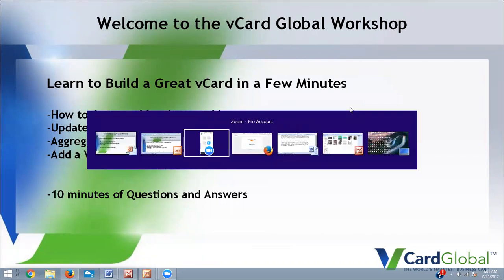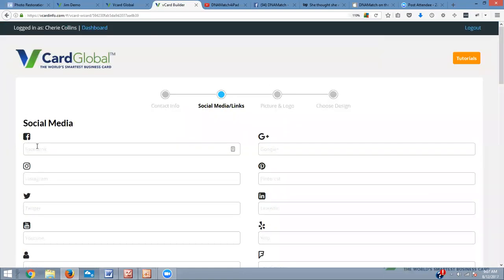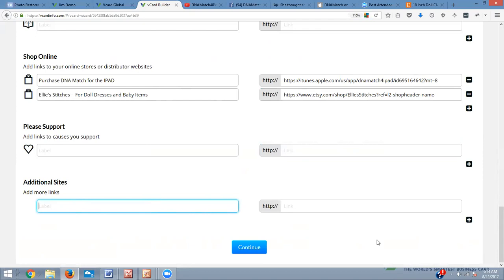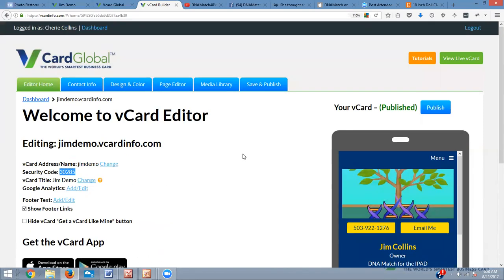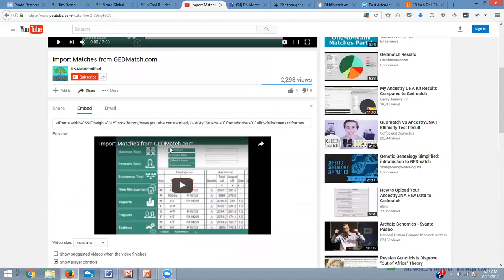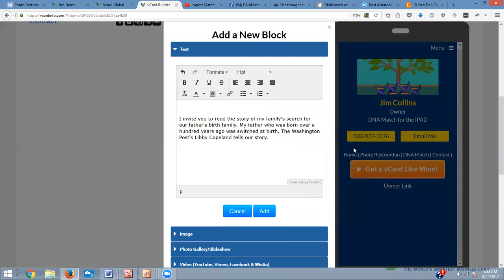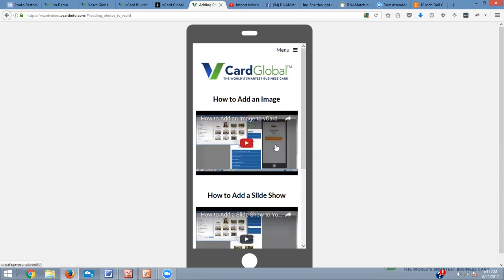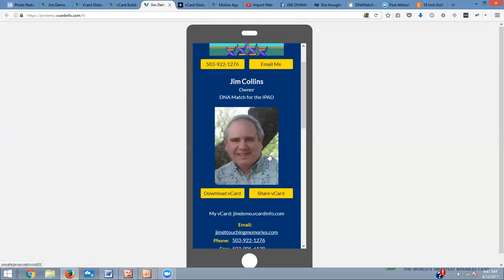vCard Global Workshop - August 12, 2017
Learn how to create your vCard to easily market your business. This is a powerful marketing tool.  It takes less than 20 minutes to set up and get stared.